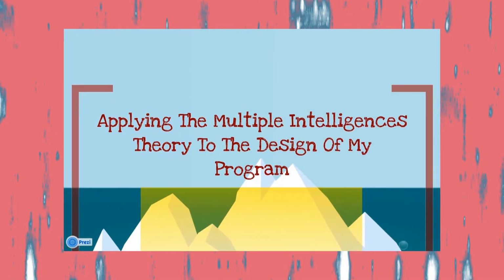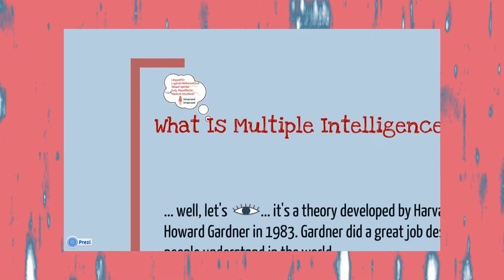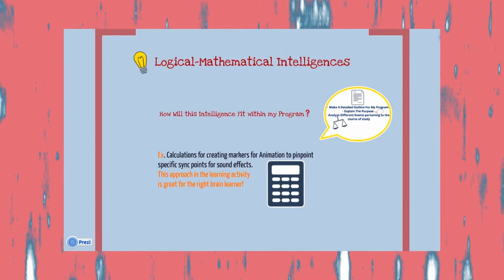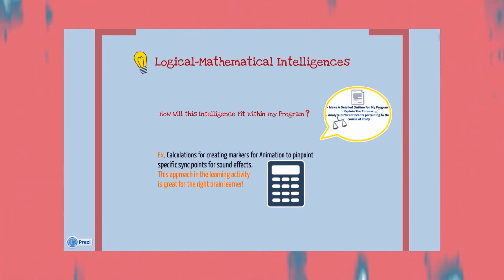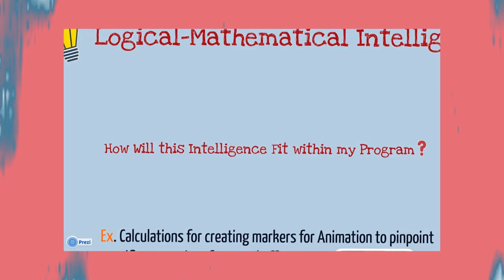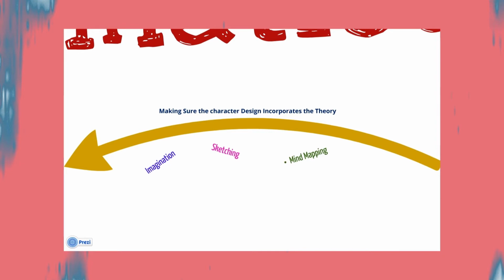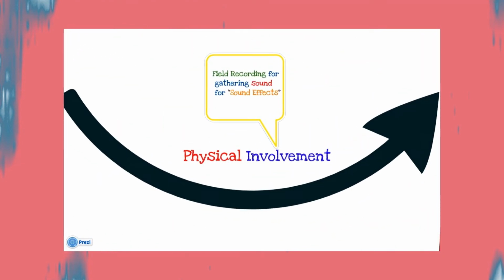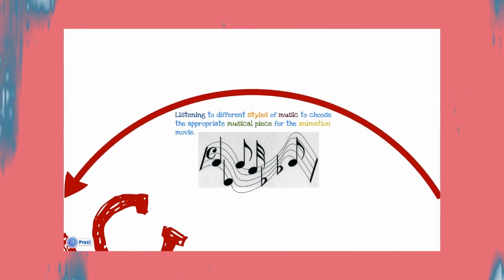Emergent Technology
Video Collage Of Emergent Technologies